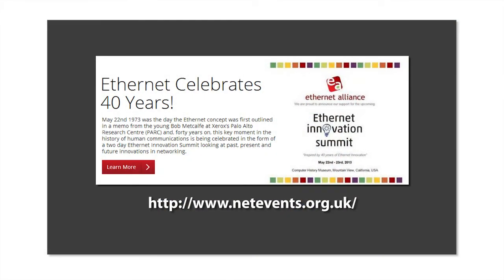Ethernet in the Data Center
In this interview, Scott Kipp, President of the Ethernet Alliance and Principal Engineer at Brocade discusses the continued evolution of Ethernet, including:

0:42 - Hot Topics for the Ethernet Alliance
1:29 - Is there consensus on a 400 GbE standard?
2:13 - How is 100 GbE being accepted in the market?
2:50 - Is 10GBase-T finally taking off?  What about 40GBase-T?
3:46 - What's next for Power over Ethernet?
4:27 - What's next for the Ethernet Alliance?
5:04 - Ethernet's 40th Anniversary